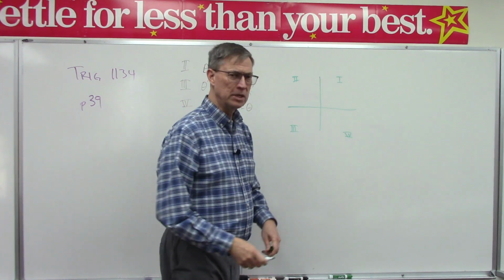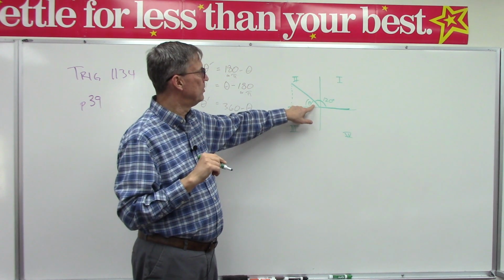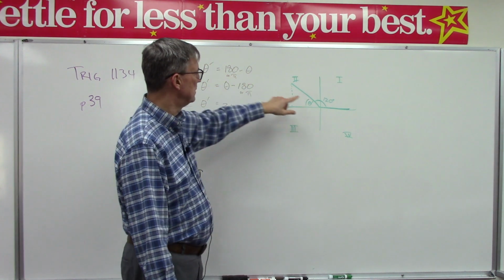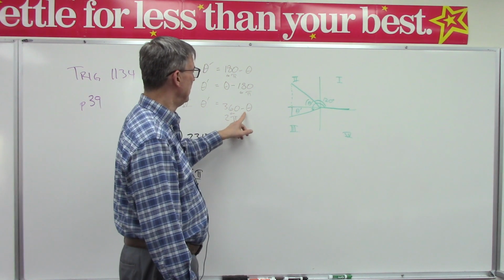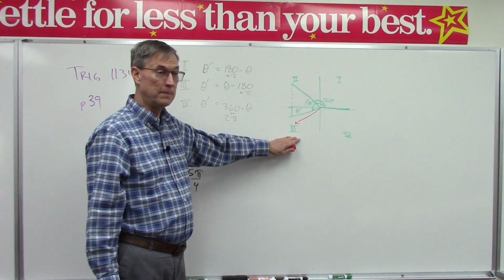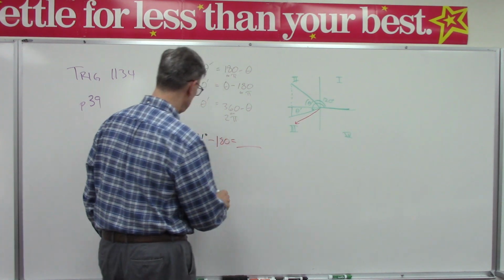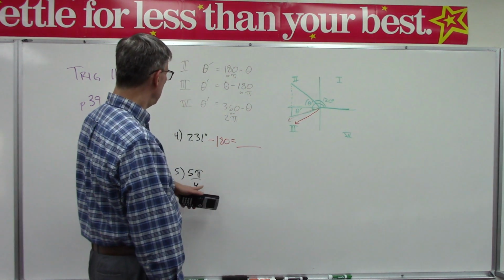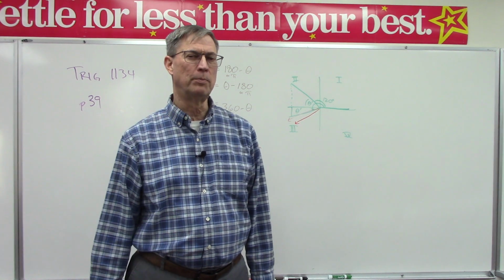Trigonometry 1134 p. 39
Explanation of page 39 of Trig PACE 1134